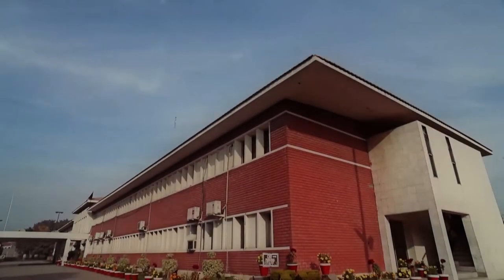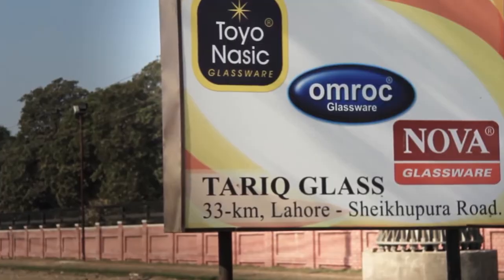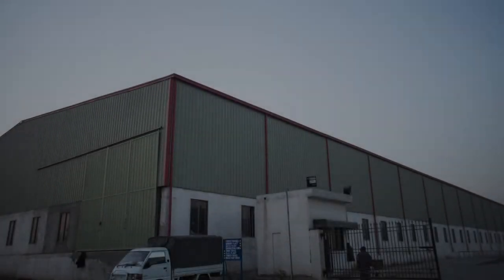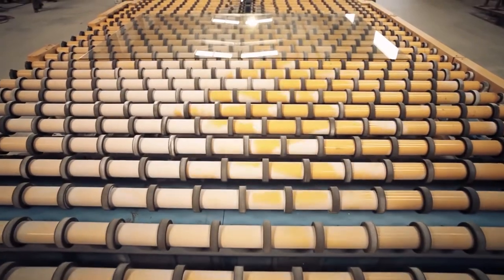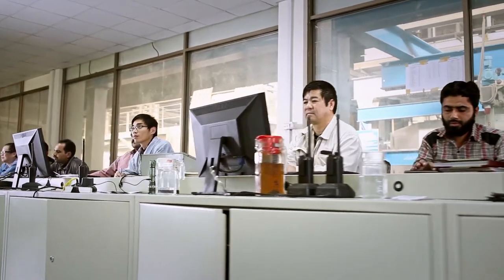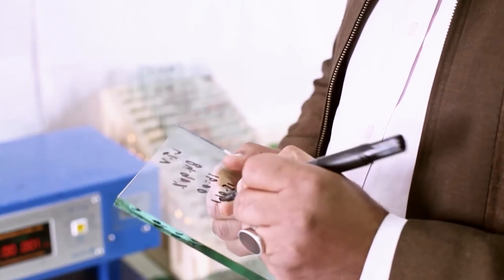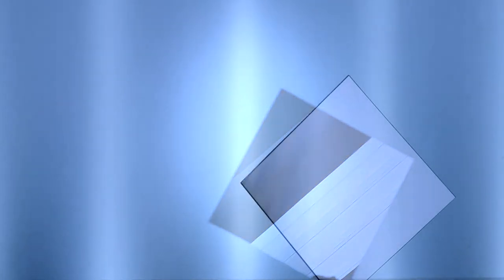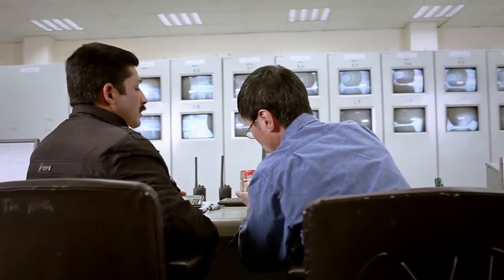Tariq Glass Industries Ltd. Documentary